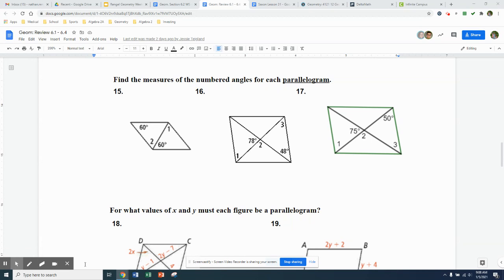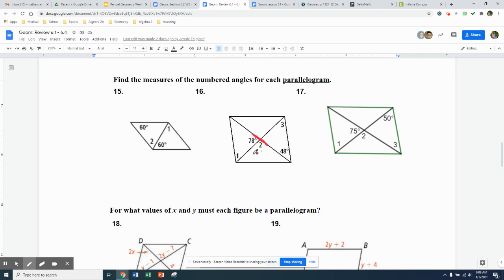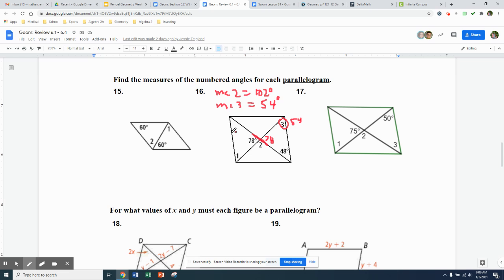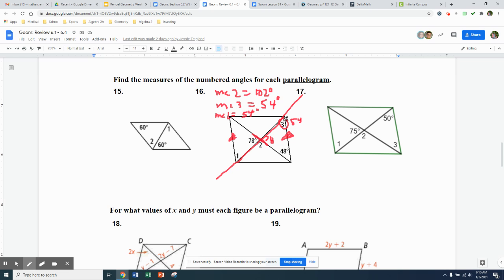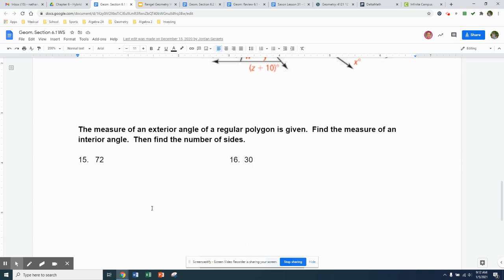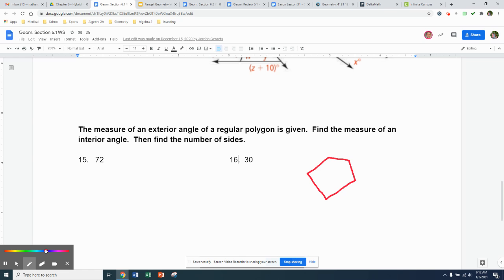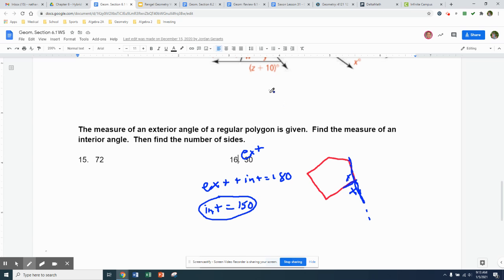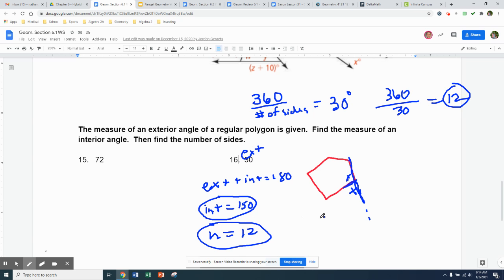IN CLASS VIDEO Geometry review 6.1-6.4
Reviewing #16-17 on Review 6.1-6.4